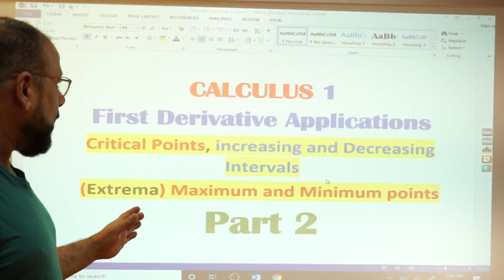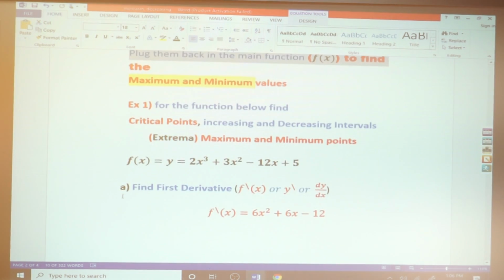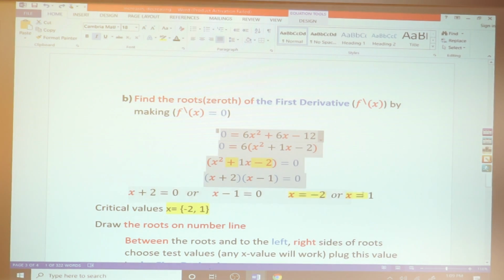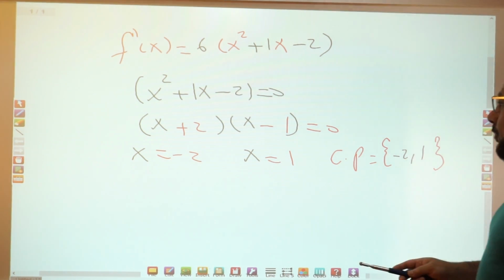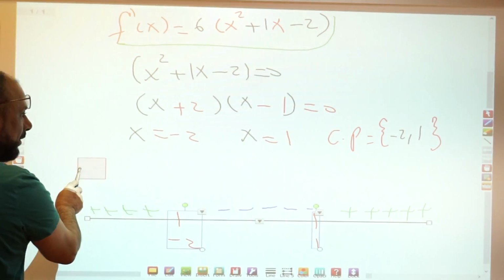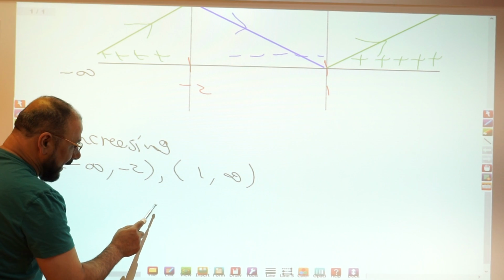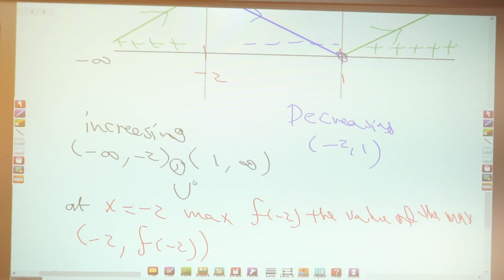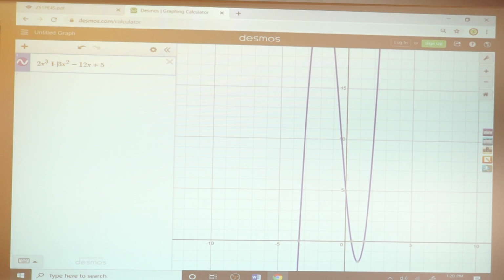Calculus 1 (increasing, decreasing, critical points and extreme FOR a given function ) Part 4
Calculus 1
(increasing, decreasing, critical points and extreme FOR a given function )   Part 4